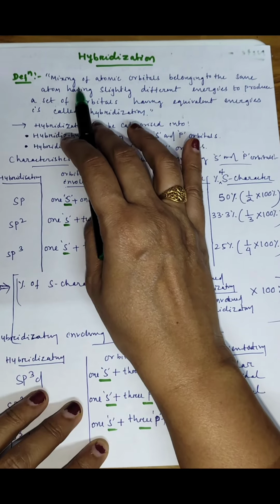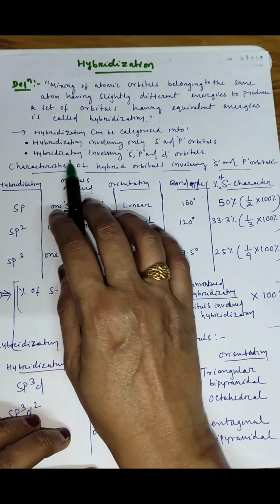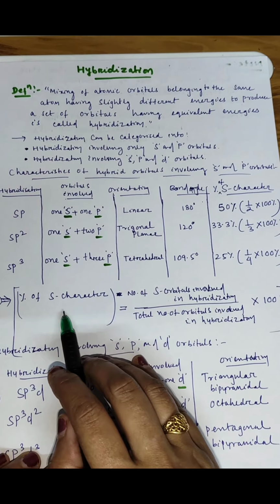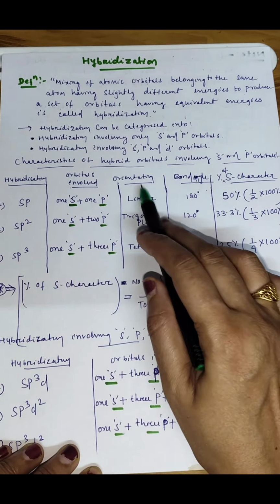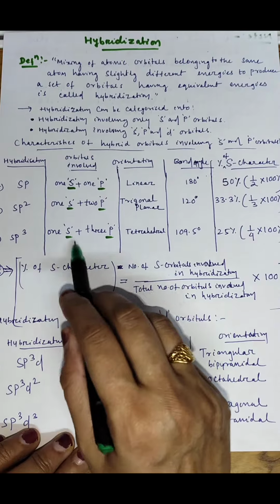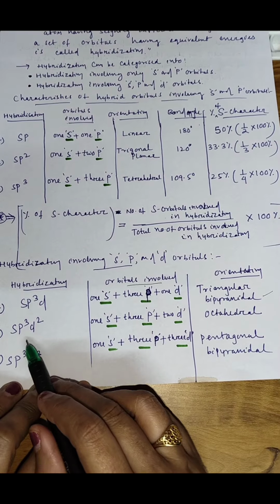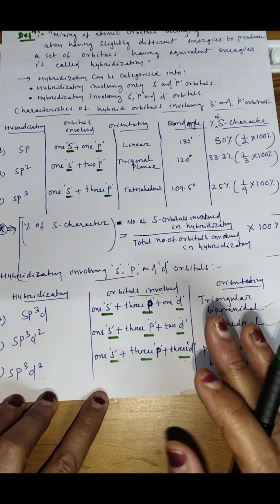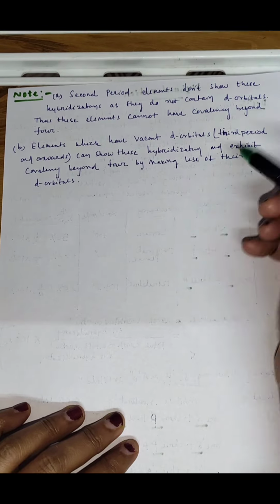Hybridization#characteristics#orbitals#chemistry chemicalbonding class11 ytshorts shorts education